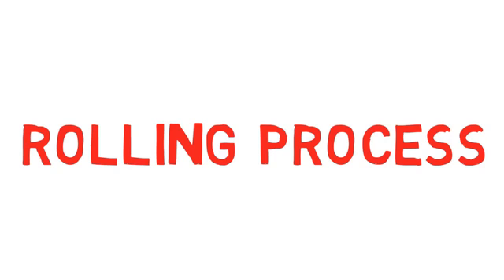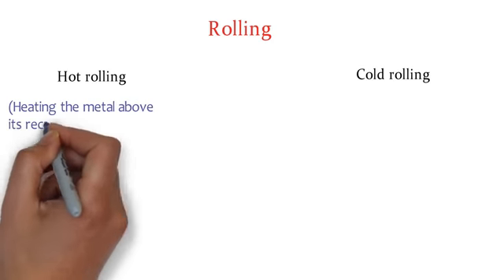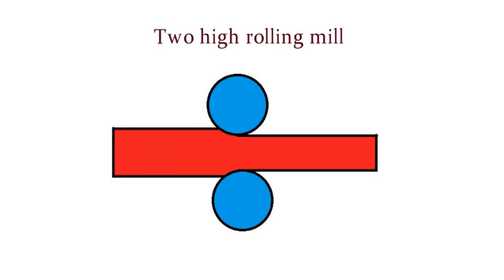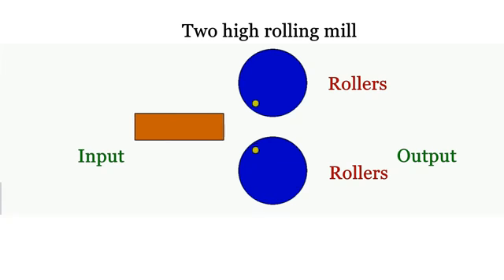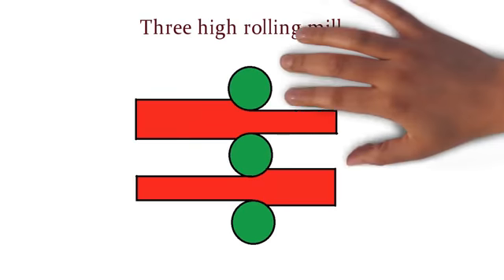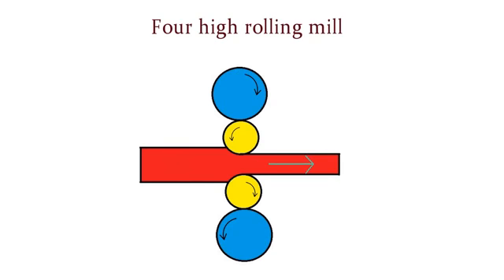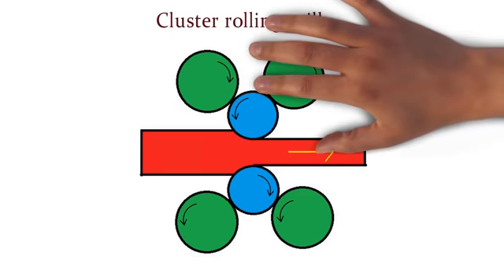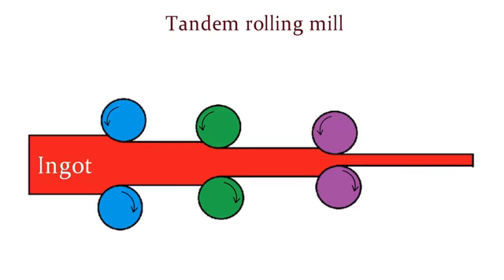Subject : MANUFACTURING Processes/Unit 4/ ROLLING Process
Video from Shekhar Salunkhe